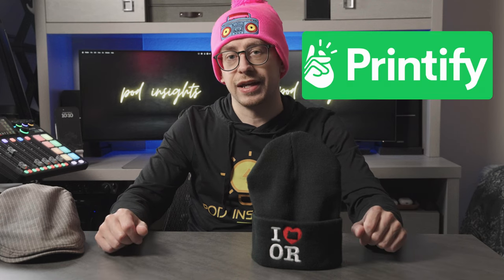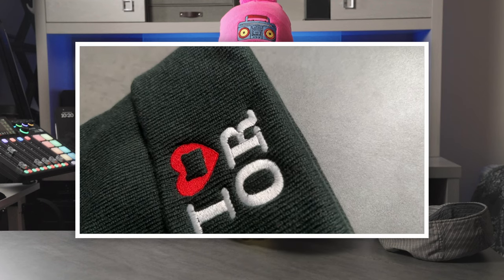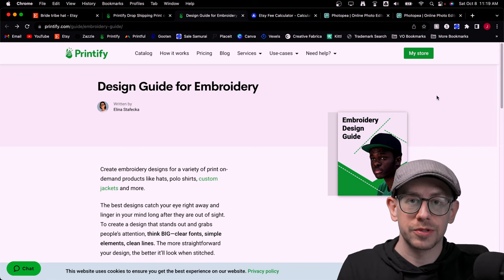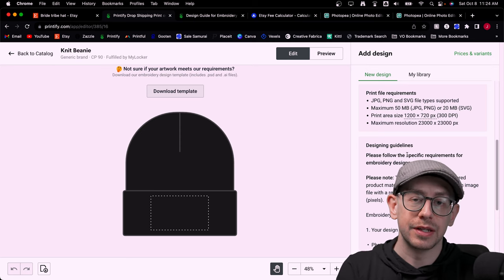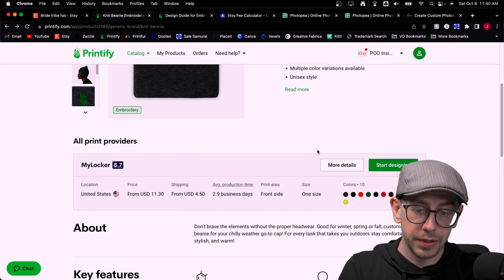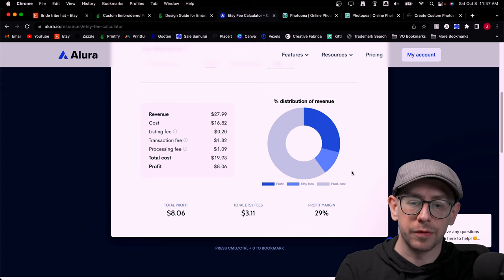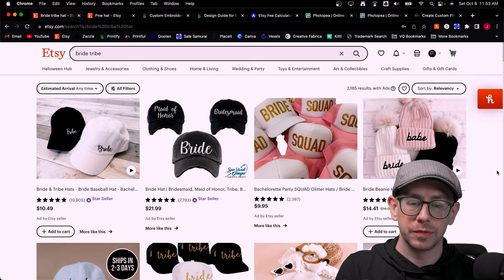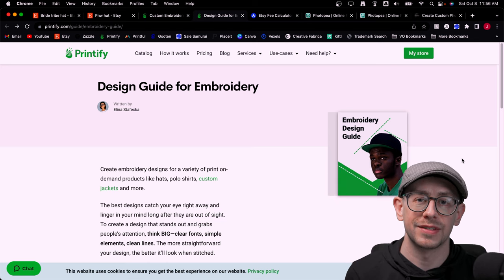Printify Hats Review: Print on Demand Beanie Hats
Printify embroidered beanie hats review, design tips, and niche research for Etsy sellers.

00:00 Introduction
00:32 Product Review
04:45 Design Tips
09:21 Pricing
12:23 Niche Ideas
15:44 Conclusion